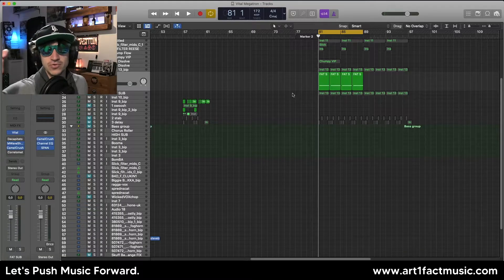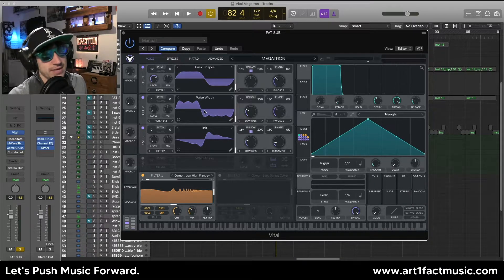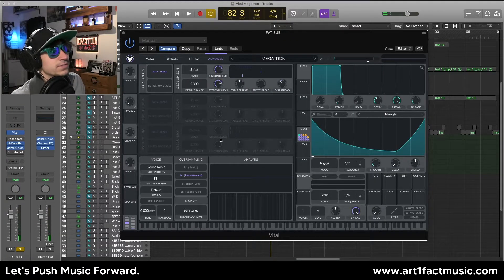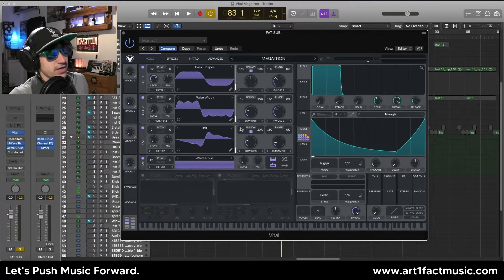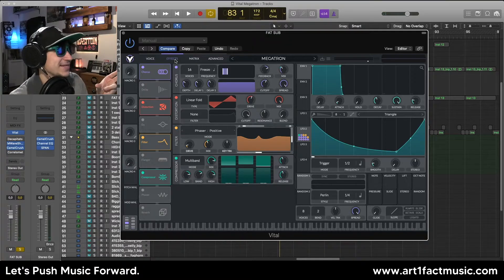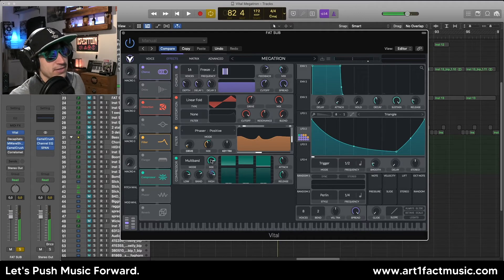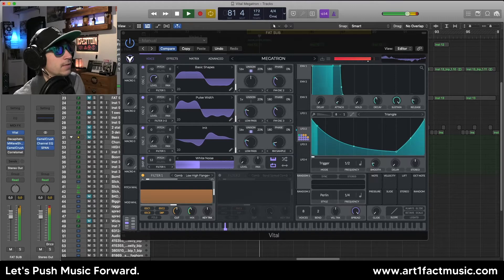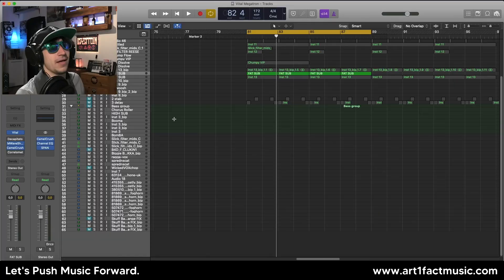Neurofunk Megatron Bass - Advanced Vital Tips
Let's Push Music Forward!

In this Drum & Bass Tutorial, I continue to use the free software synth known as Vital, to create a Mega Neurofunk Bass! In this video, I discuss how you can use the advanced unison settings, as well as the comb filter to create some extra interest to your sound creations!

More Exclusive Tutorials & Weekly Feedback Sessions are accessible as soon as you join the The Elite Squad on Discord!